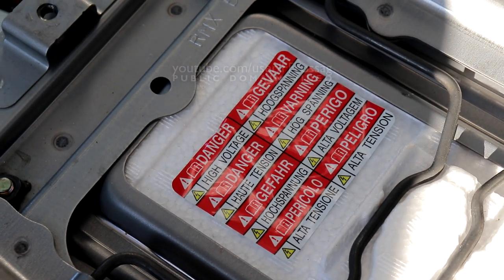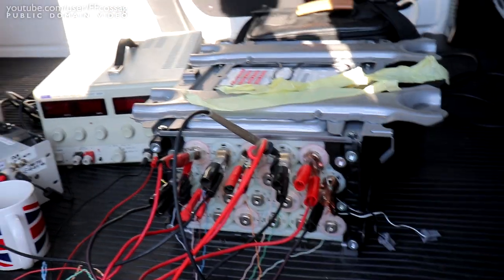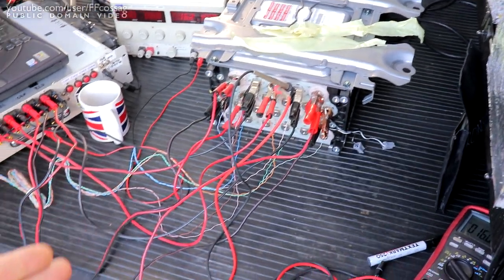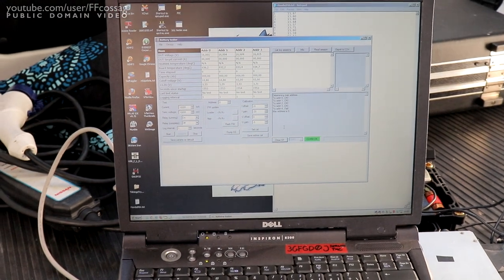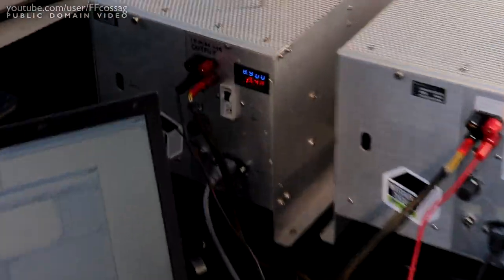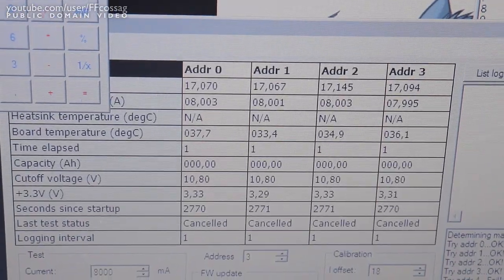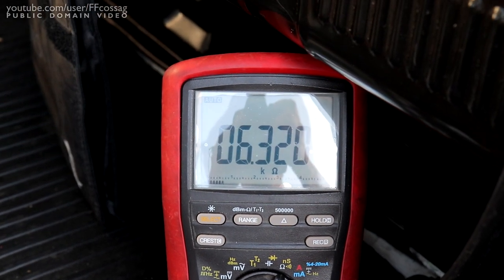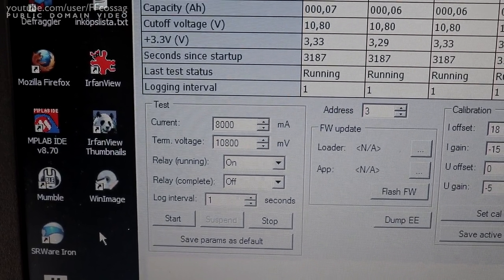2nd gen Honda IMA battery experiments & restoration blog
We toy around with a big NiMH batery pack, to see if we can bring it back to life after a decade of use and abuse.